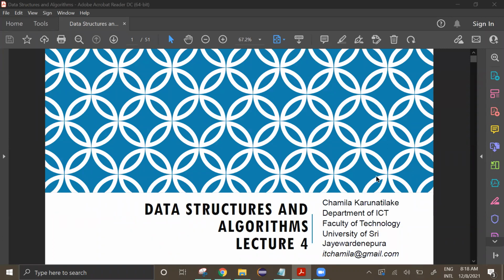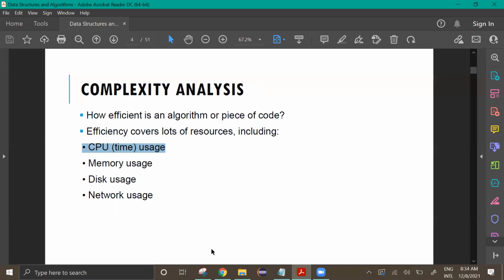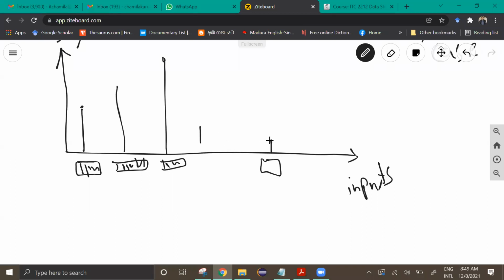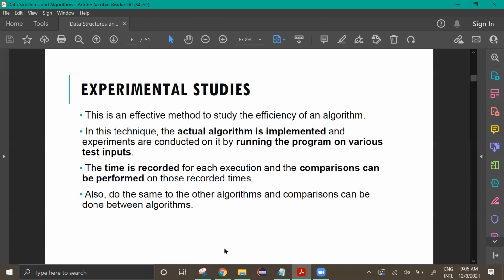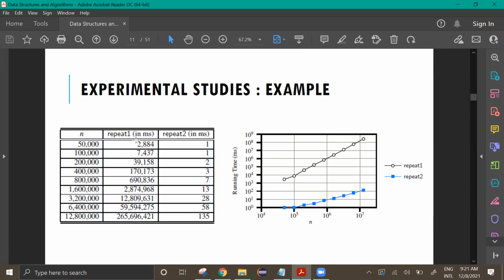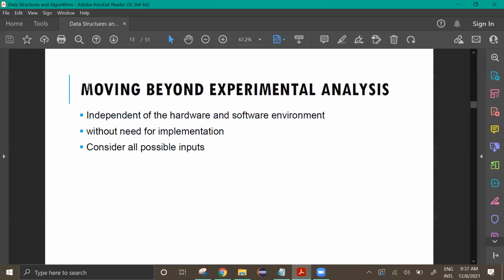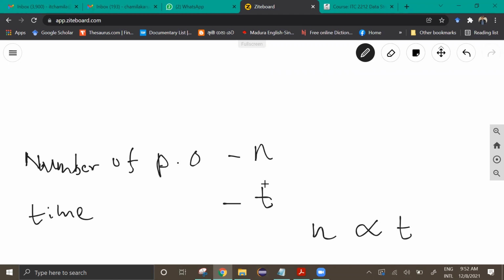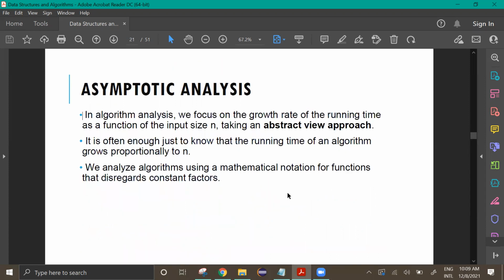Data Structures and Algorithms Lecture 4